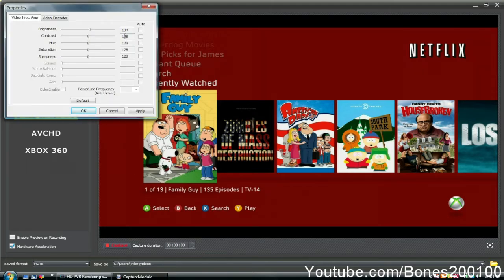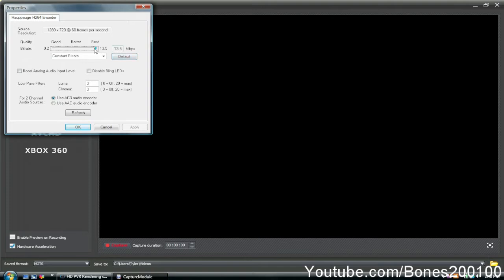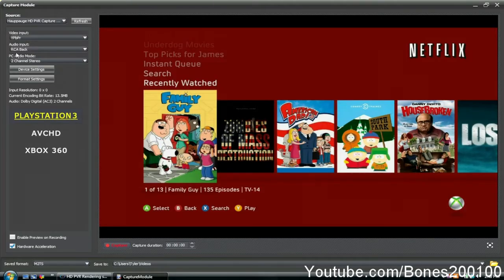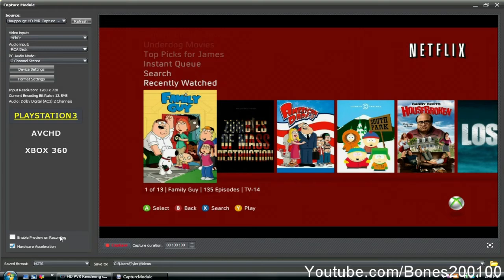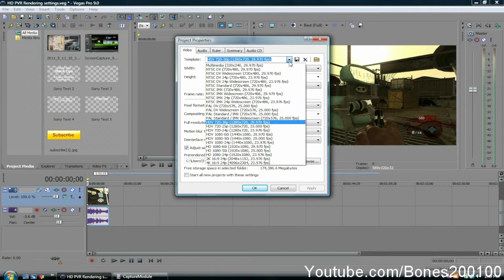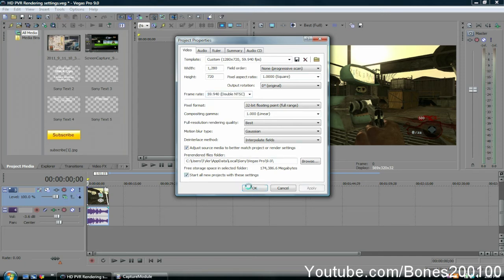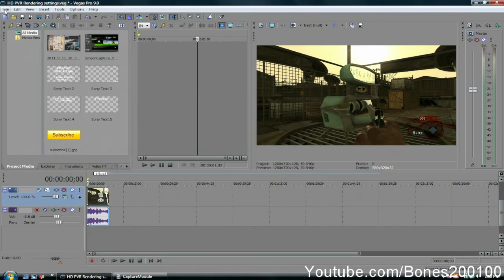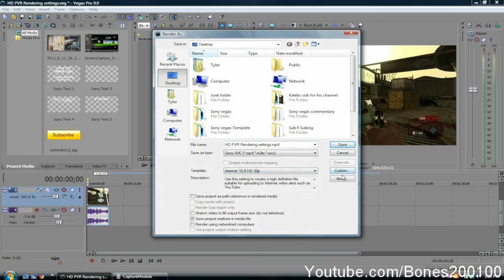Hauppauge HD PVR: Best HD Render settings for Sony vegas (Tutorial/Commentary)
Hey guys, This is my HD settings and I think they are pretty good. WMV files take forever to render and look about the same as a MP4. So, unless you have a really good computer, Rendering WMV's is a waste of time.